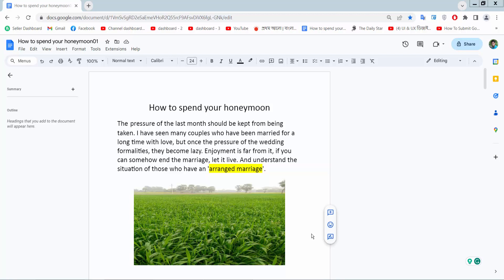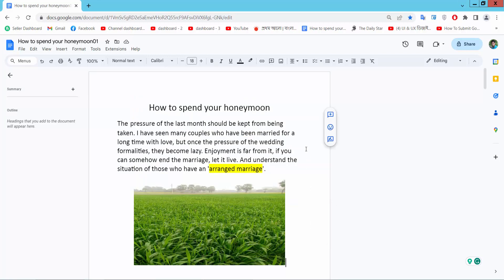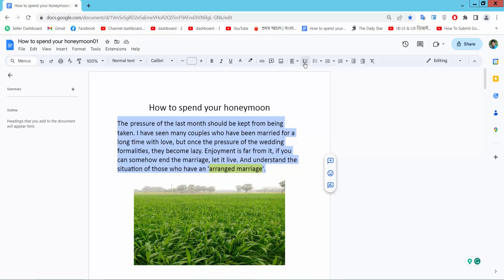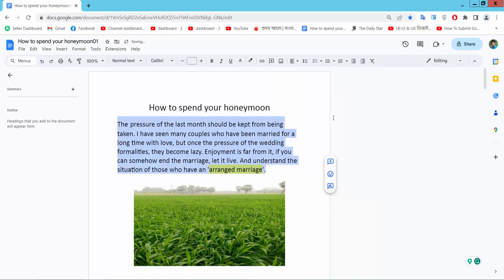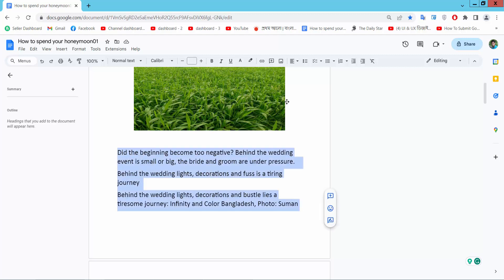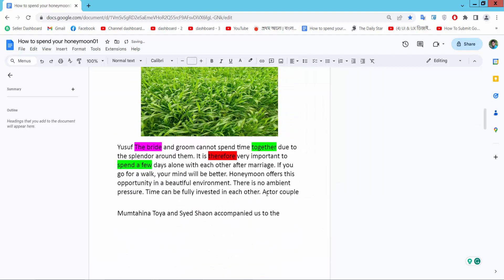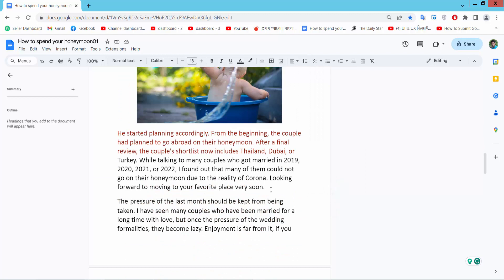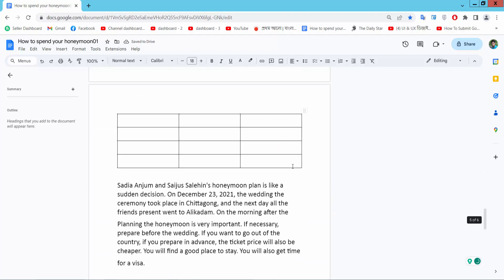How to add space before paragraph in google docs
Hello everyone, Today I will show you, How to add space before paragraph in google docs.